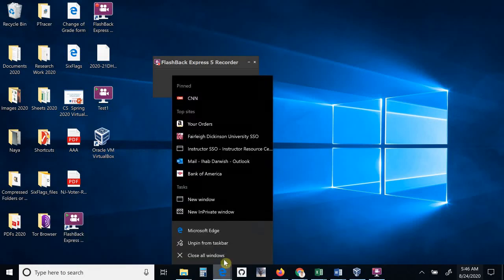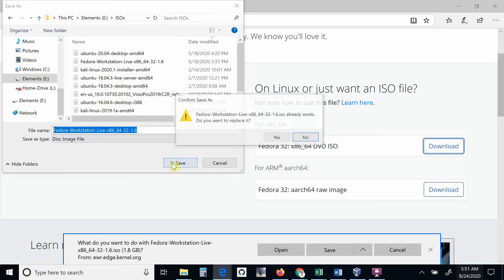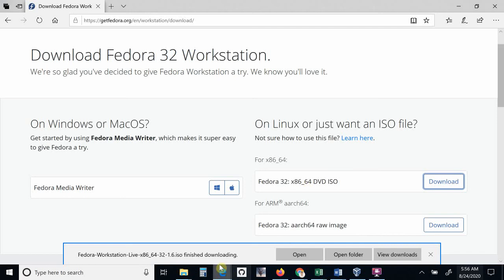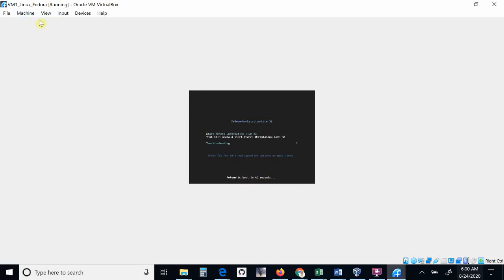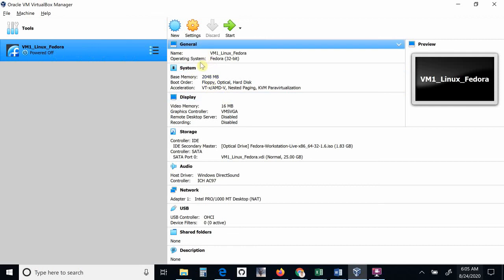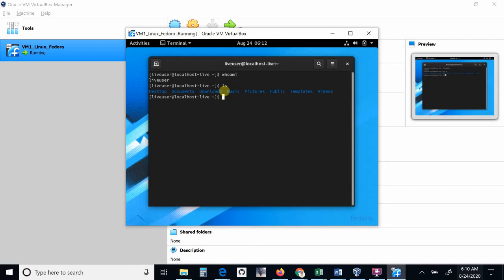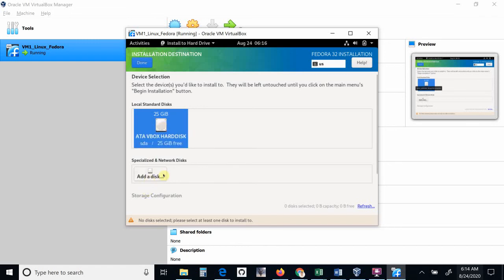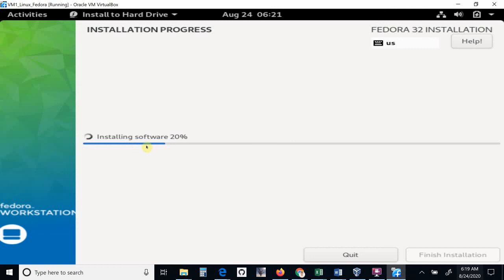Fedora Workstation 32 Installation Part 1